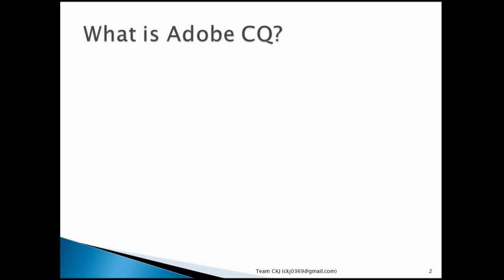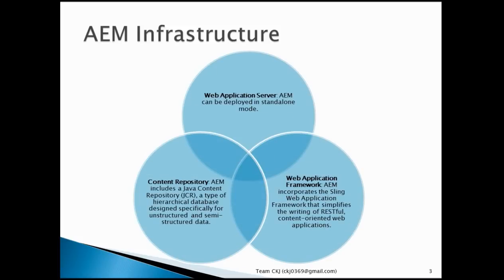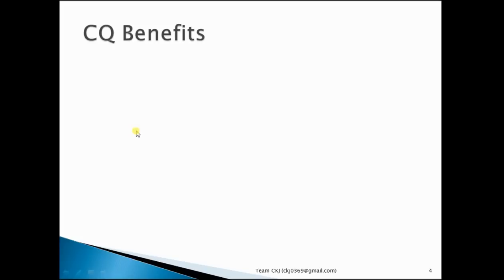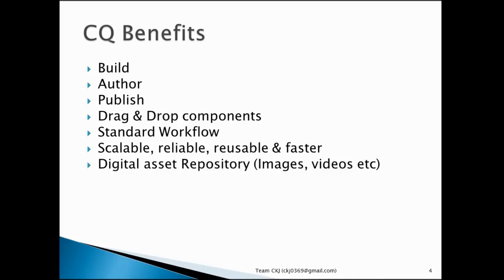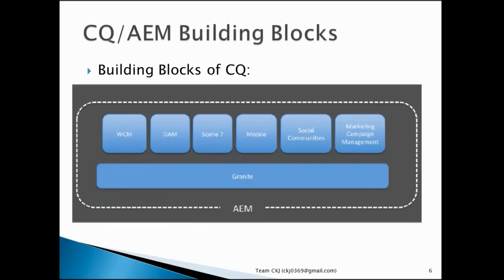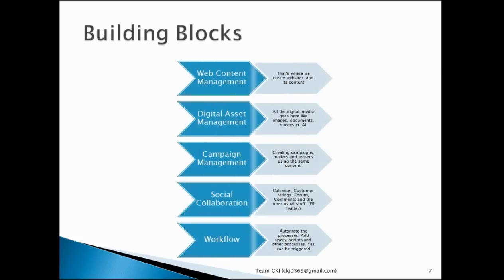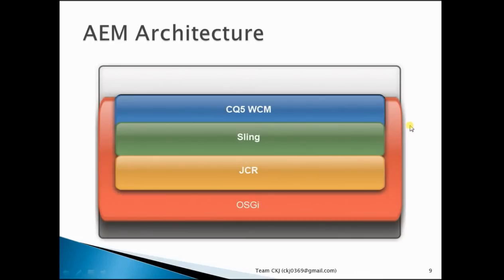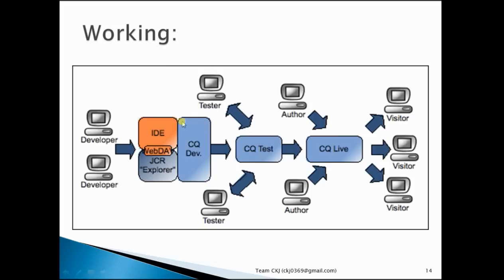Adobe CQ by CKJ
Introduction of adobe cq, it's benefits, building blocks, architecture, and finally working.